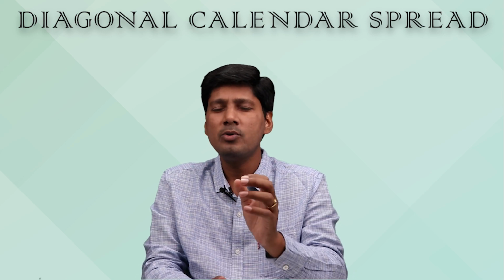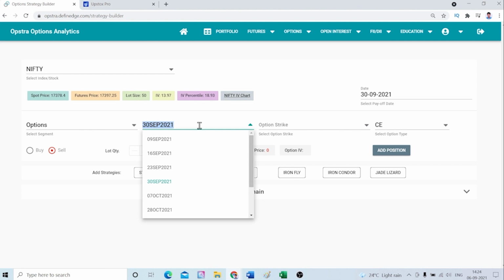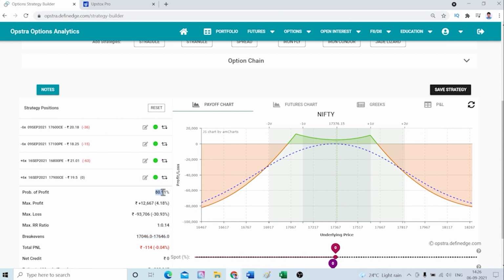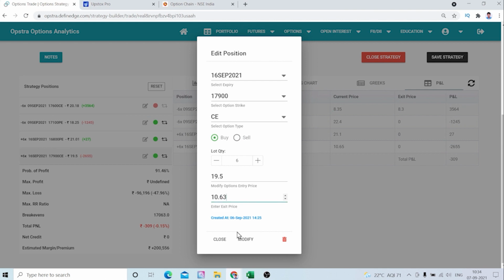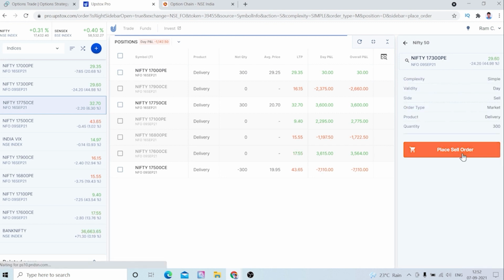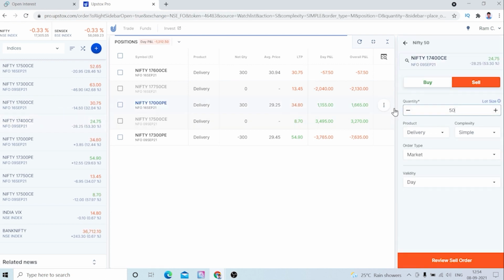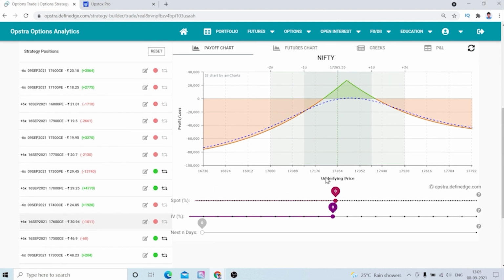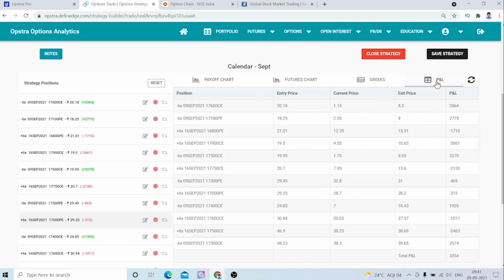Diagonal Calendar Spread option strategy live trade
We discussed:
- When you can use Diagonal Calendar Spread option strategy?
- What is Diagonal Calendar Spread option strategy?
- How to use Diagonal Calendar Spread option strategy for nifty
- How to calculate and check Diagonal Calendar Spread option strategy profit and losses
- How to practically implement Diagonal Calendar Spread option strategy
- We implemented Diagonal Calendar Spread option strategy in live trade.